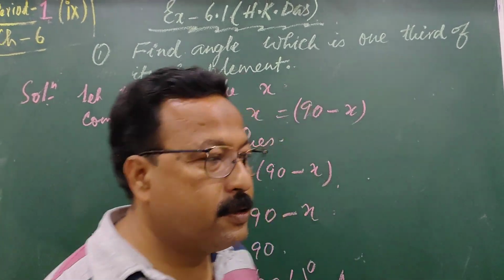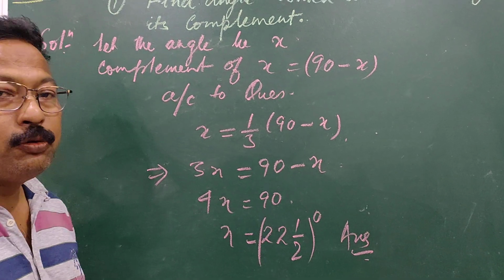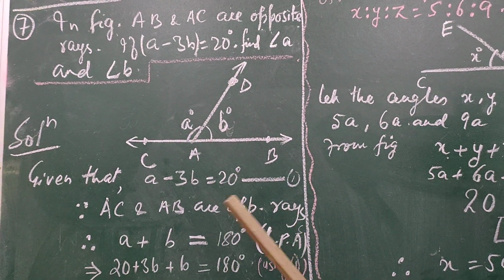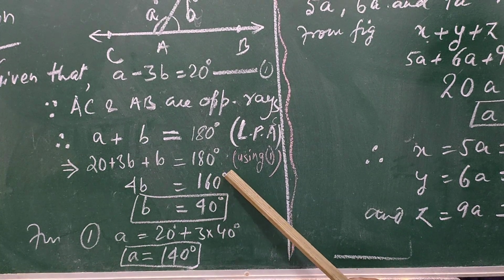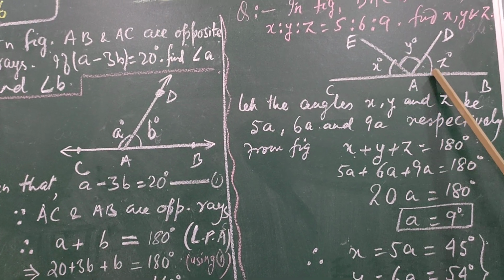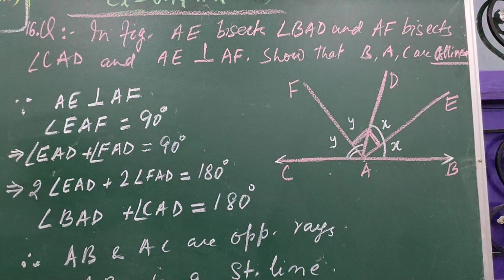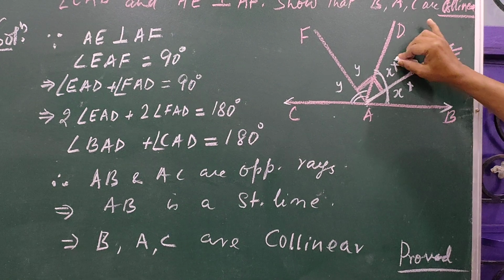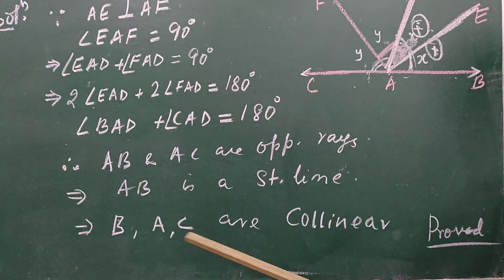LINES & ANGLES (CLASS_IXth)